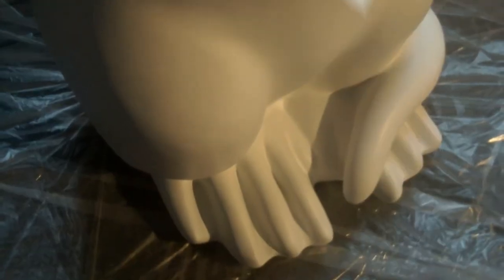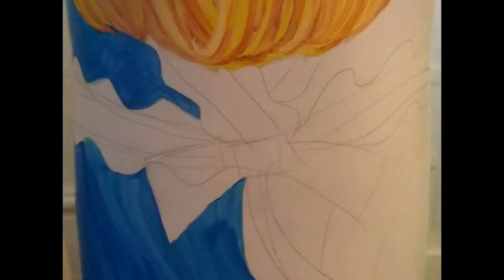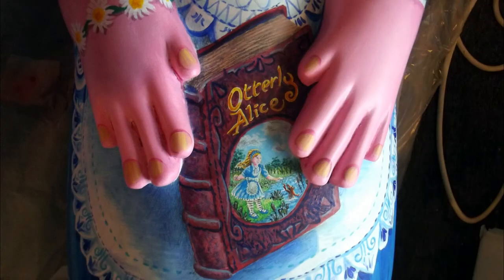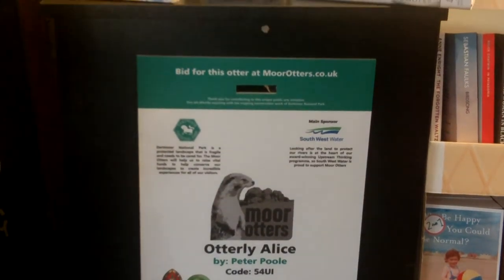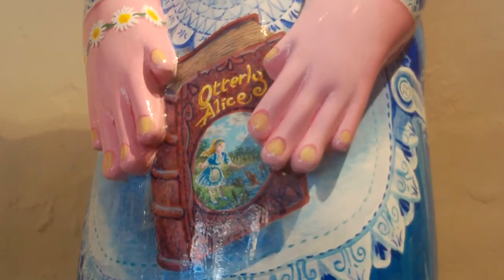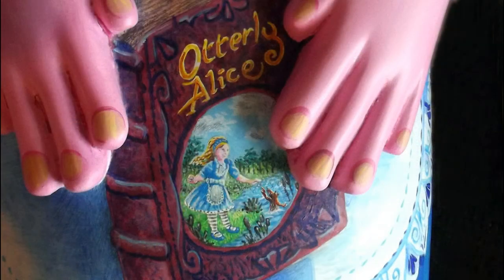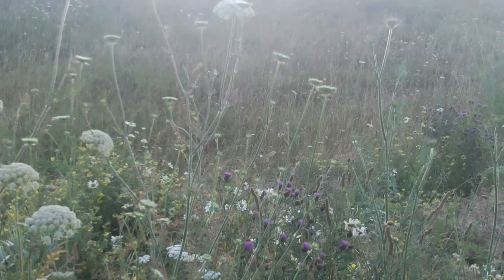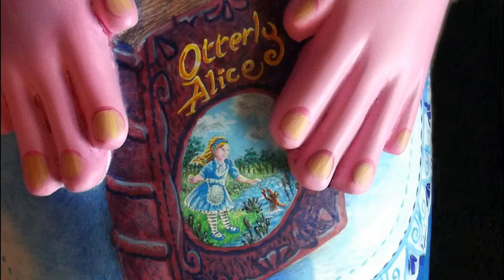Otterly Alice (2017)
See Otterly Alice, part of the Moor Otters trail, Devon, 2017. Artist Peter Poole paints his design on a blank otter sculpture, which is then displayed in Crediton Community Bookshop, Devon. We then hear the story of how Alice became an otter. Otterly Alice was auctioned in September 2017, along with other otter sculptures, to raise money to protect habitats in Dartmoor National Park, England.